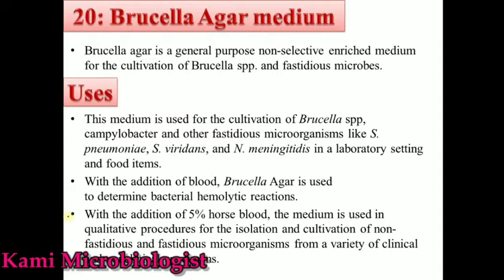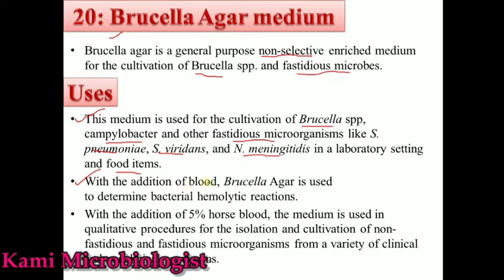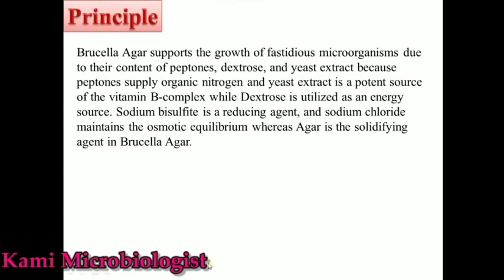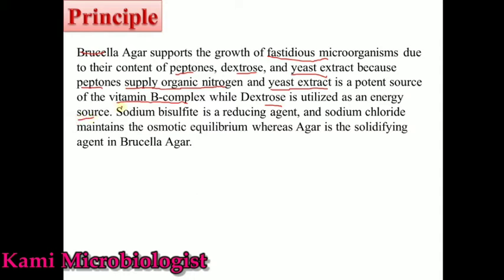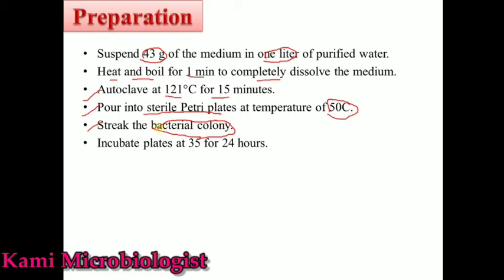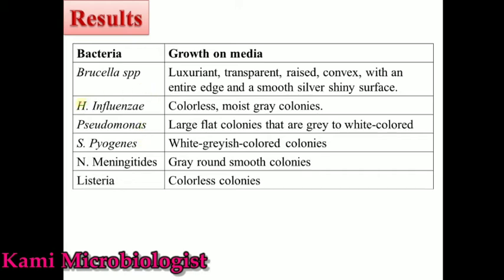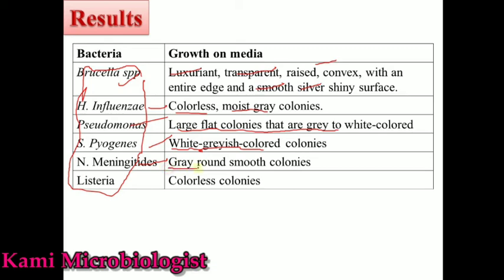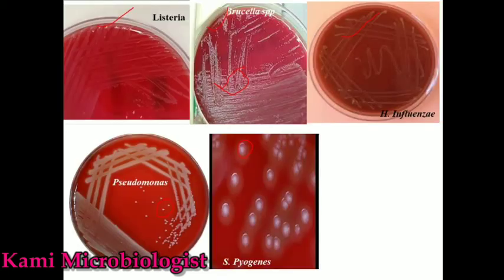Brucella Agar medium: culture media lecture 19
in this video lecture we will explain that what is brucella culture media

1. what is brucella culture media

2. how to use

3. Results

4. Preparation of brucella culture media

5. composition or requirements in brucella culture media

7. principal of brucella culture

etc.